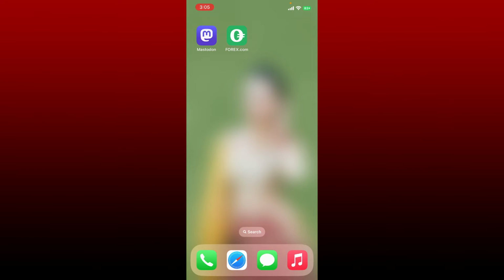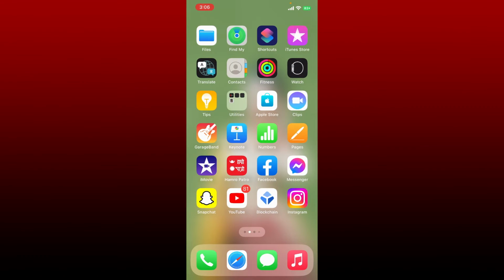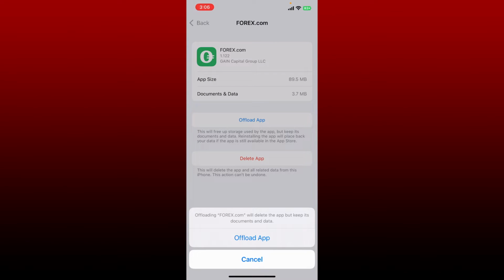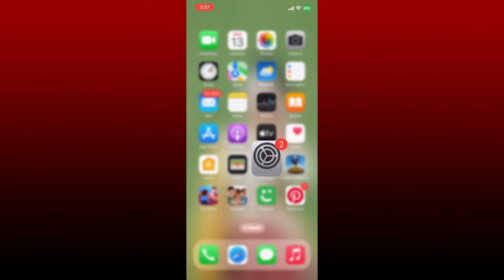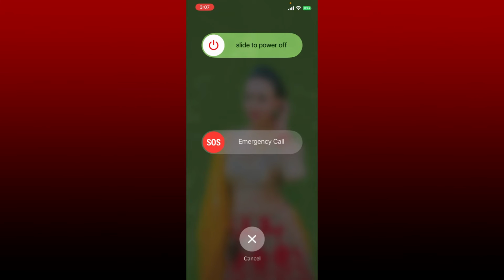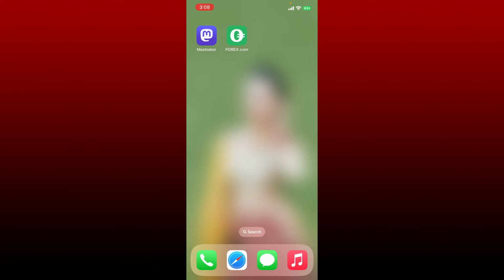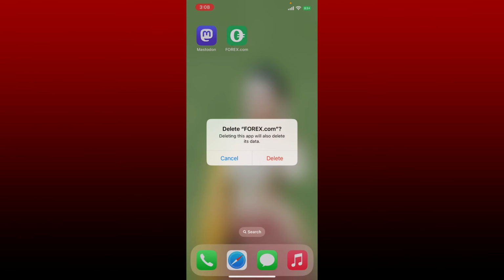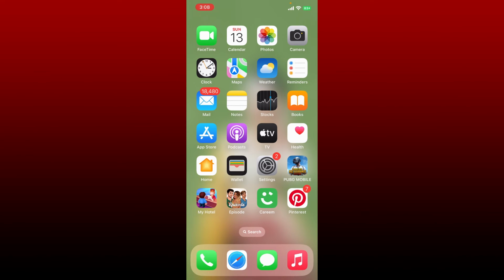How to Fix Forex.com App Not Working 2022? Forex App Not Opening Issue Solved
How to Fix Forex.com App Not Working | Forex App Not Operating Issue Solved

Confused about how to fix Forex.com app not working? This video explains the exact steps on how to fix Forex.com app not working. The first thing to do is to make sure that you are connected to wi-fi or cellular data. Once finished, open the app and see if that resolves the issue. If it still doesn't work, simply uninstall or delete your forex.website application from the app drawer.